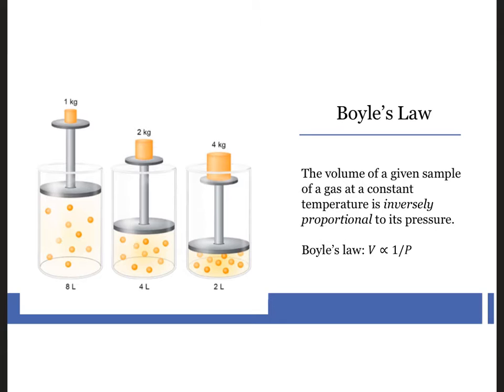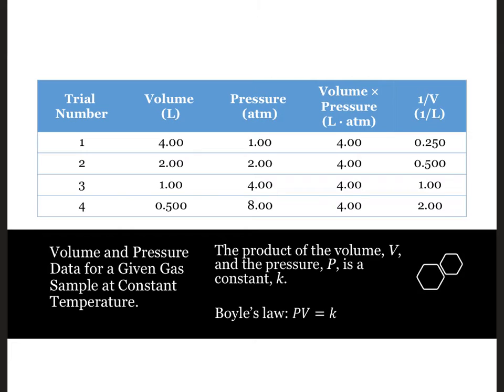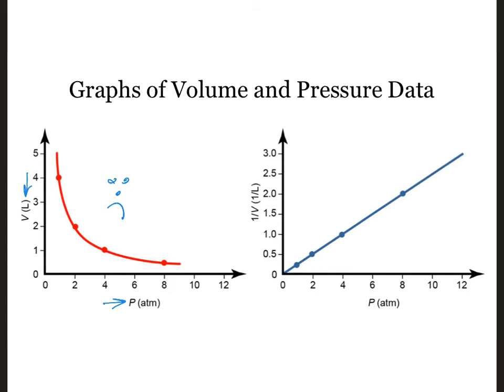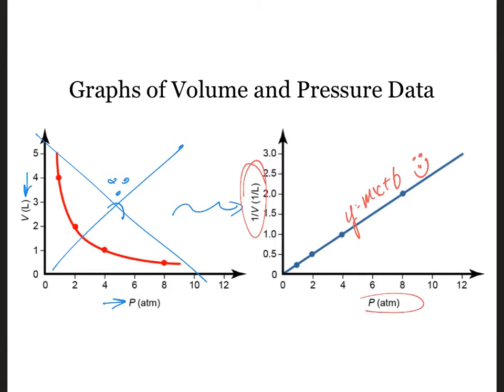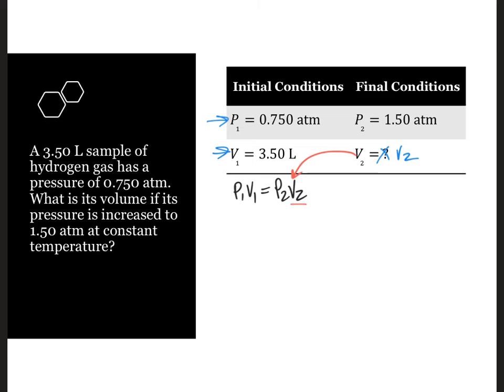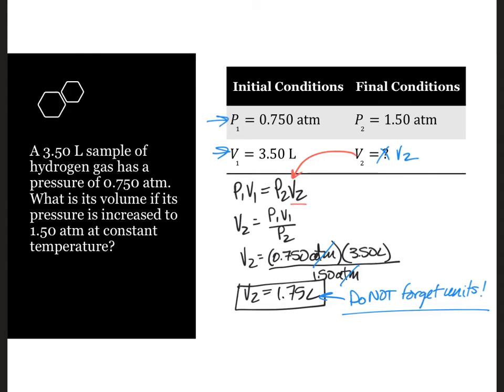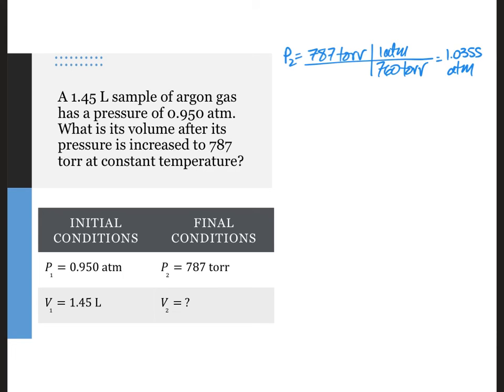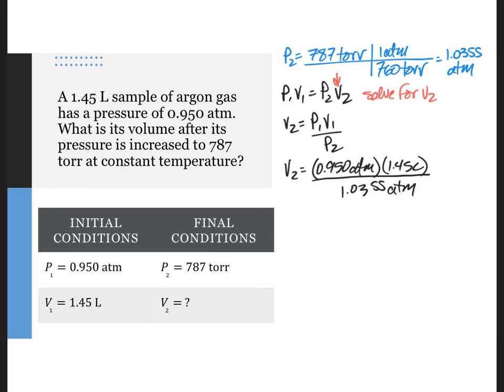CHE 110 IGC 07-02 Boyle’s Law